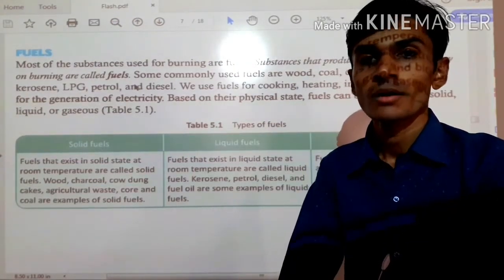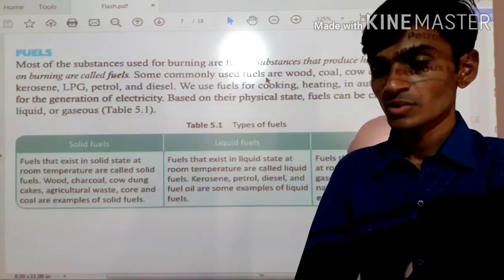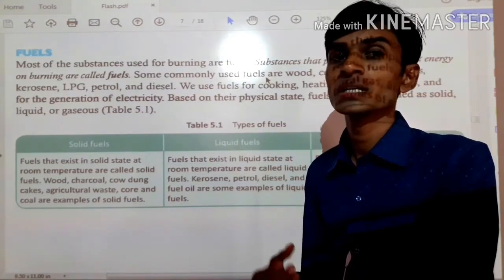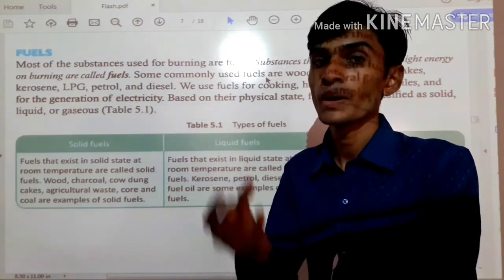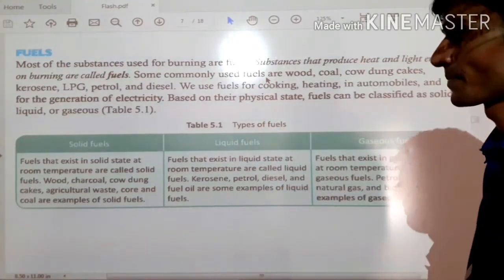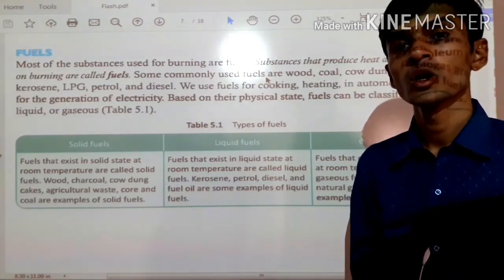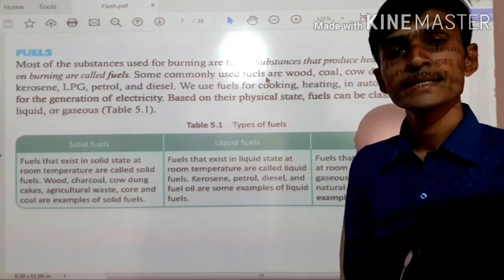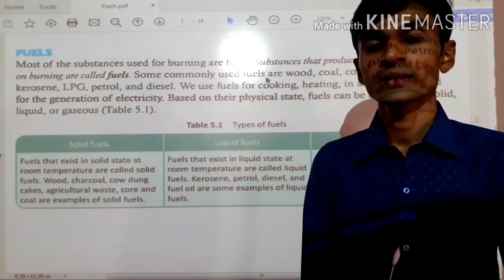Std.8||Chem.||Ch.5||Part-7||Fuel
By this video Std.8 , Ch.5 Combustion & Fuel, Topic : Fuel has been explained.